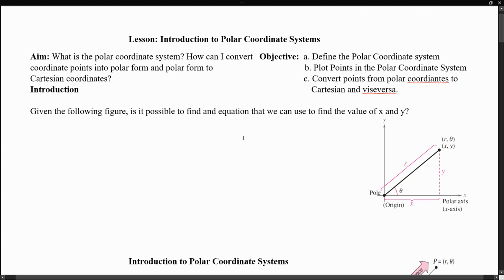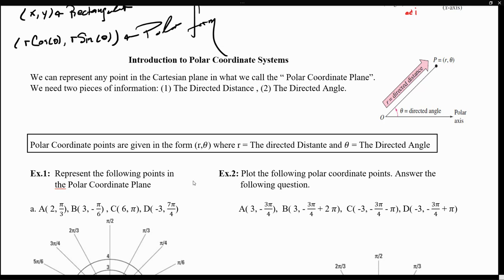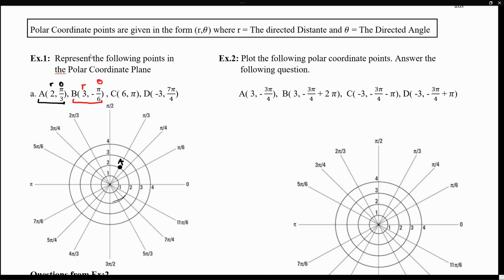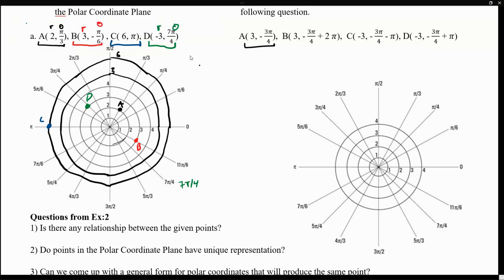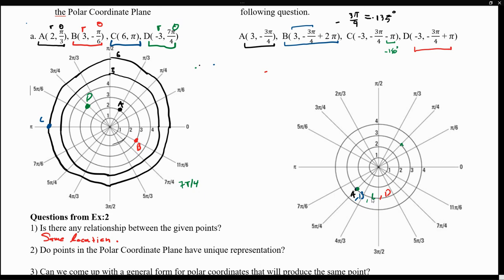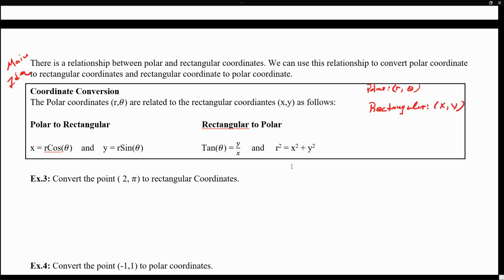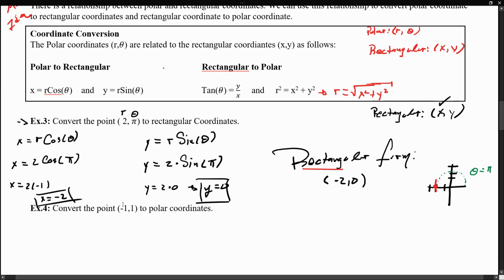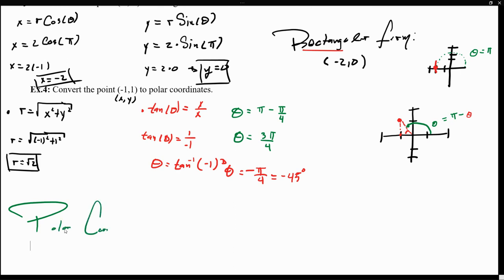Introduction to Polar Coordinate System - Pre Calculus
Lesson for Introduction to Polar Coordinate System - Pre Calculus